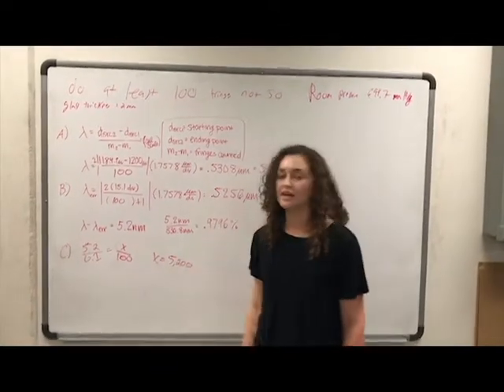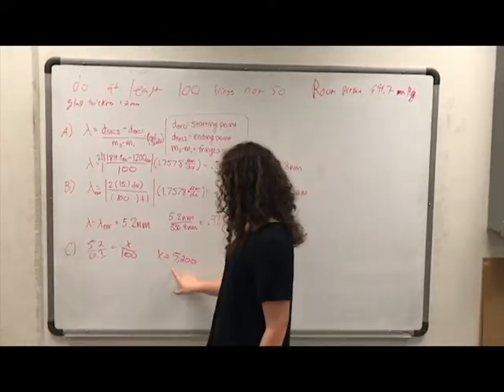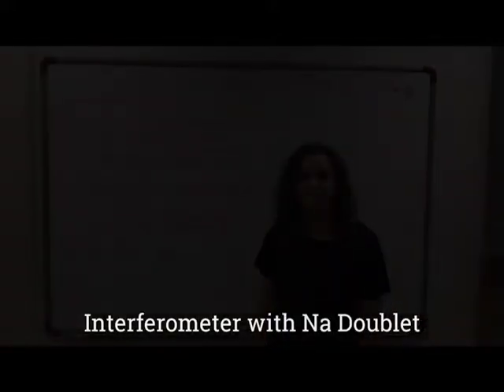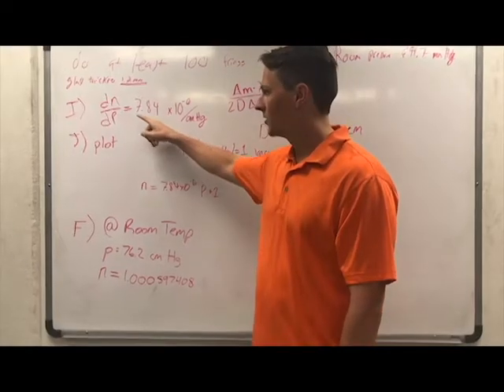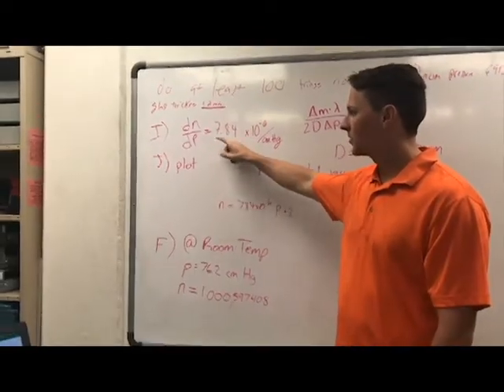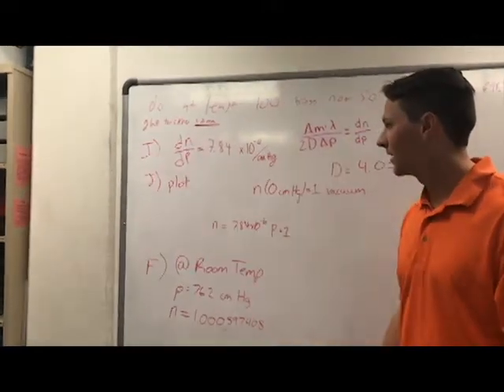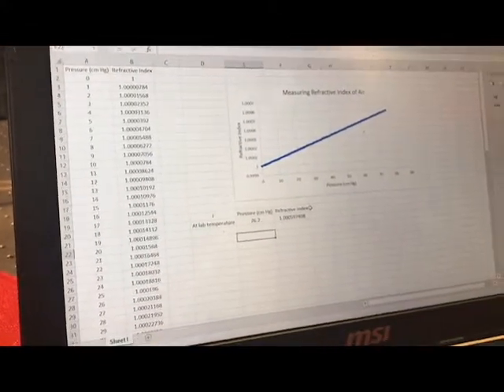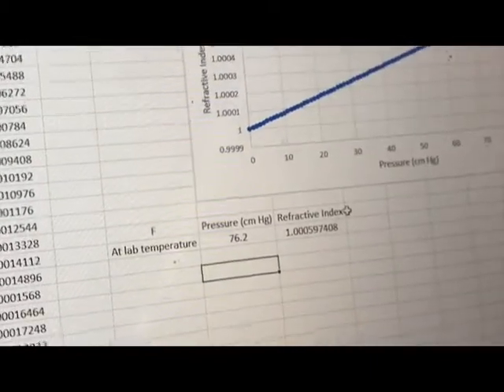Lab 9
Applications of Michelson Interferometer
Video by Austin Troyer, John Mack, and Adriana Stohn